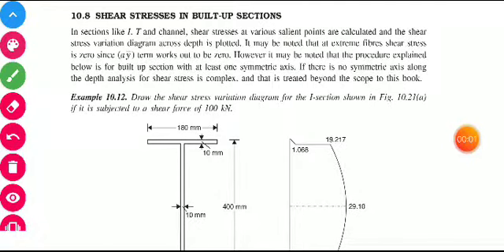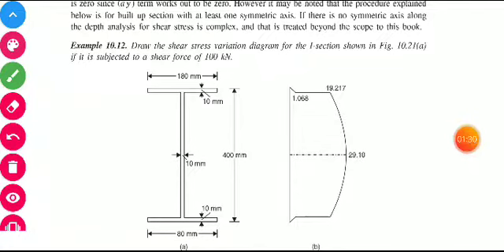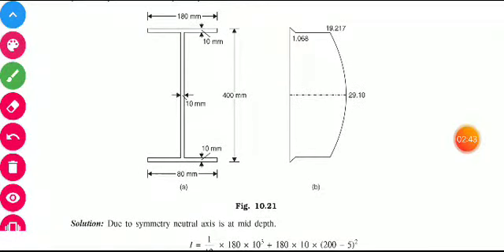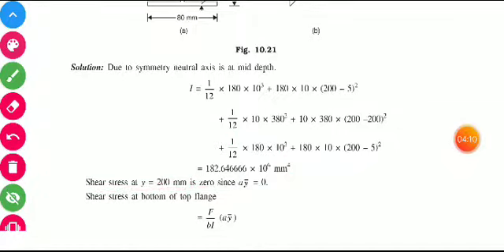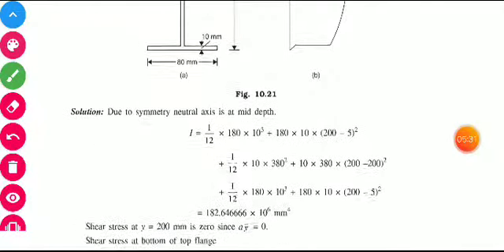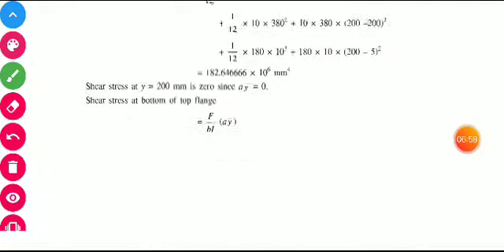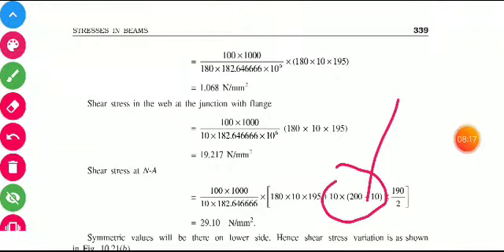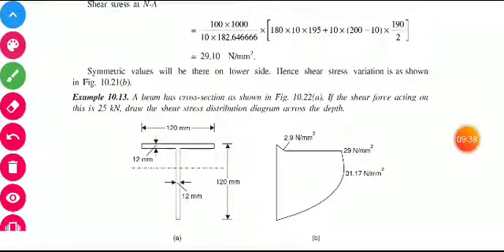Lec20_Shear stress distribution problems